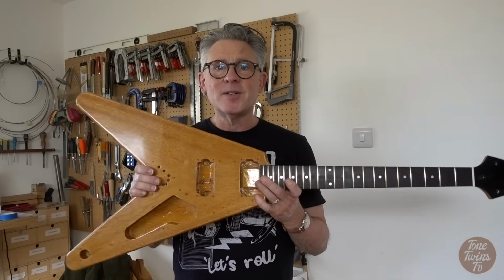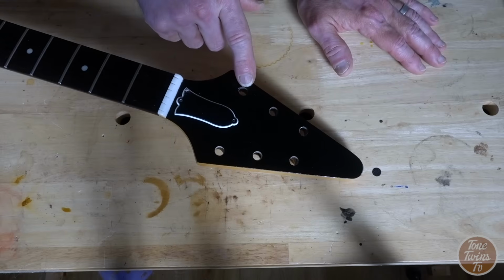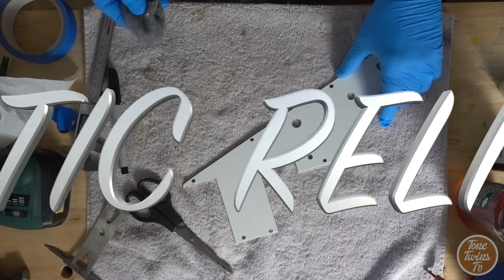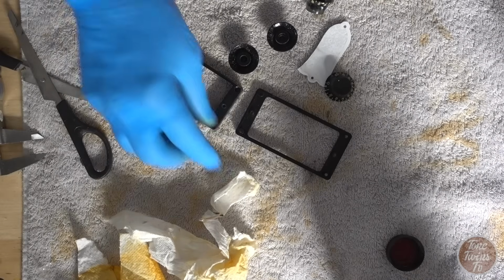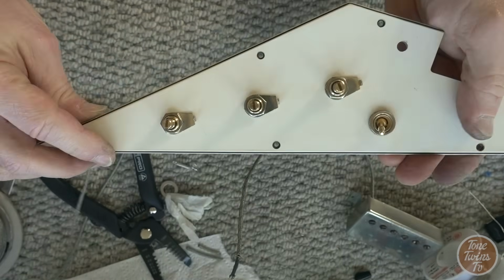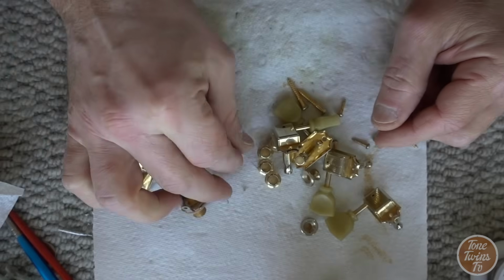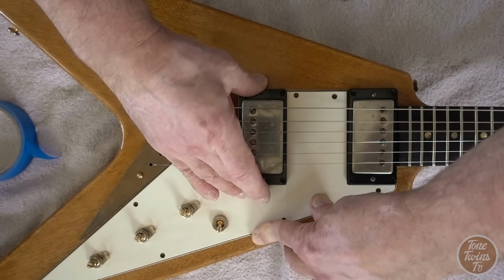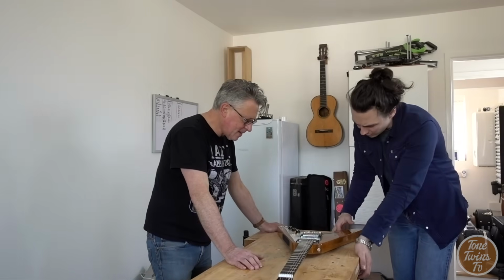Chris Buck's Flying V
Not many of us can afford an original 1950s Flying V so one option is to refinish and upgrade an Epiphone instead. In this video we document the process from start to finish and Chris Buck shows up at the end to pick up his guitar and play us a couple of demo jams. It's a long video so check out the timings below so you can jump straight to the parts you most want to see.

00:00 Intro

00:11 Project Overview

05:05 Headstock Mods

06:56 Tuner Replacement

09:15 Bridge Location

10:54 Body Relic’ing

12:54 Plastic Relic’ing

20:55 Ageing The Tailpiece

23:05 Control Wiring

25:30 Celluloid Dot Swap

30:10 Old Gold

32:59 Final Assembly

38:23 Outro

41:06 Chris Buck Arrives

42:57 Outro Jam 1

44:53 Outro Jam 2

Pick up up a copy of Guitarist Magazine 525 to read Huw's article detailing the work.

To buy a set of Huw's pickups, please contact him through his

Diolch

Huw and Ed